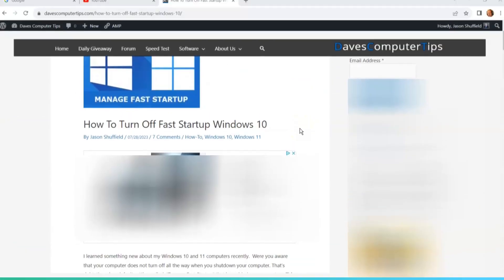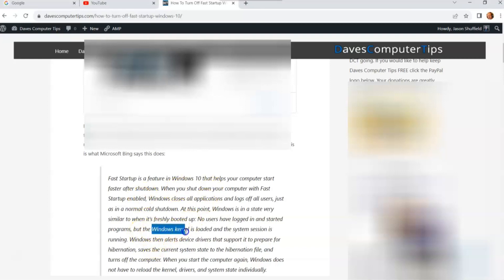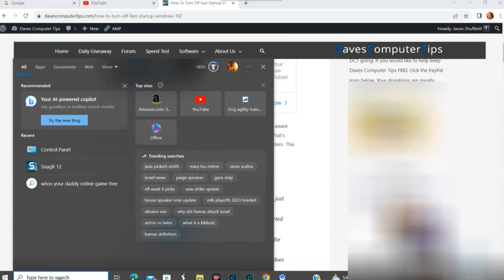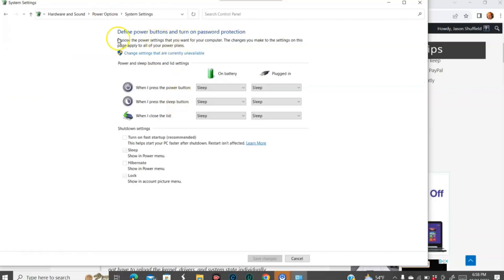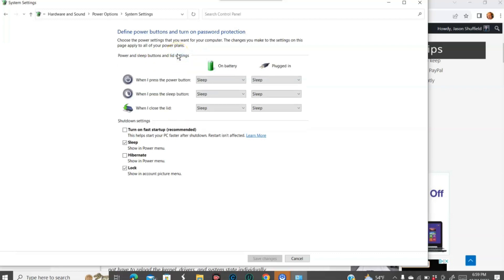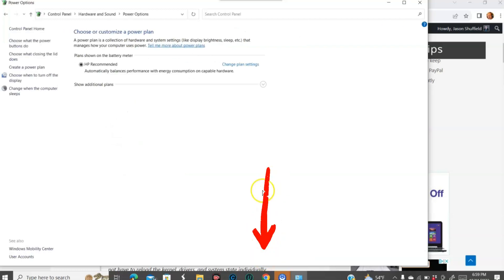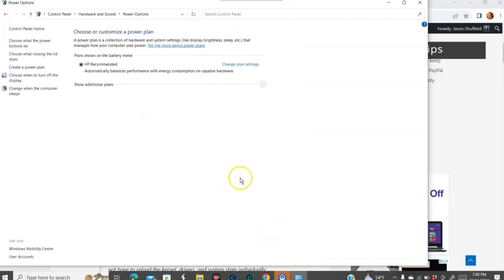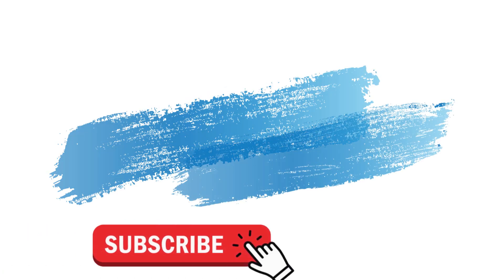How To Turn Off Fast Startup Windows 10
In this video I will show you how to turn off the Fast Startup on your Window 10. I have also tested this on Windows 11 and it works the same way.

I learned something new about my Windows 10 and 11 computers recently.  Were you aware that your computer does not turn off all the way when you shutdown your computer. That’s right, there is a default setting called, “Turn on Fast Startup” that is enabled on your system. This is what Microsoft Bing says this does:

"Fast Startup is a feature in Windows 10 that helps your computer start faster after shutdown. When you shut down your computer with Fast Startup enabled, Windows closes all applications and logs off all users, just as in a normal cold shutdown. At this point, Windows is in a state very similar to when it’s freshly booted up: No users have logged in and started programs, but the Windows kernel is loaded and the system session is running. Windows then alerts device drivers that support it to prepare for hibernation, saves the current system state to the hibernation file, and turns off the computer. When you start the computer again, Windows does not have to reload the kernel, drivers, and system state individually. Instead, it just refreshes your RAM with the loaded image from the hibernation file and delivers you to the login screen. This technique can shave considerable time off your start up"

It sounds good but when I turn off my computer I want it to turn off all the way. You might be a person who wants to have this feature on. Either way, I will be showing you where this shutdown setting is and how to manage it. Before we get this class started, make sure to check out these other videos I have created recently:

Time to pull out that computer and get this Windows lesson started.